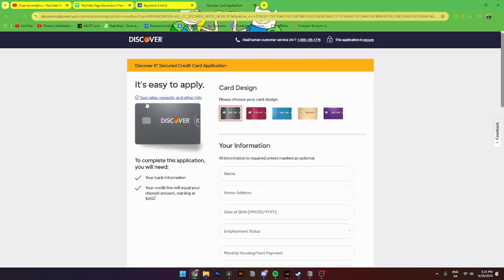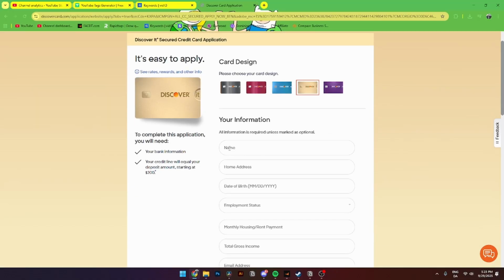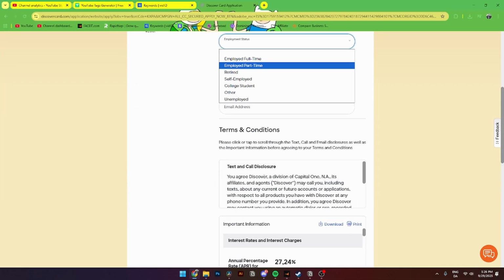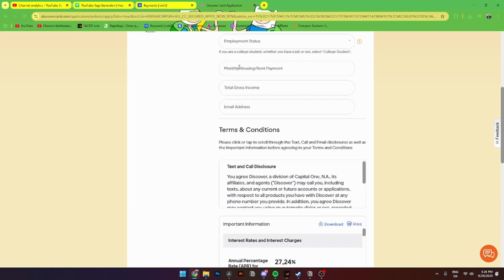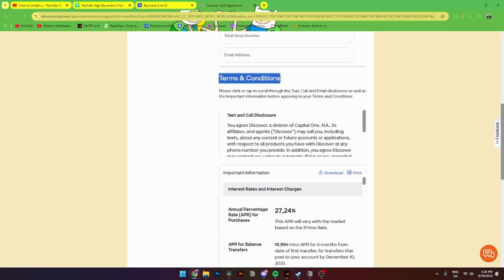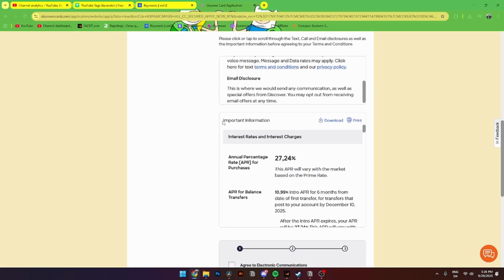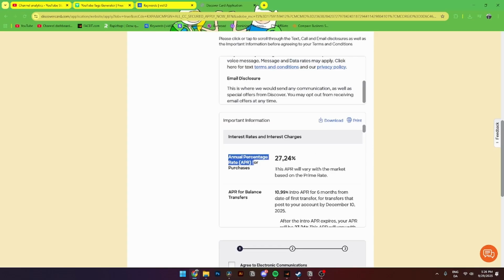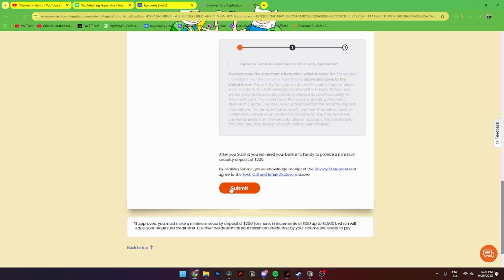How To Apply For Discover It Secured Credit Card (Full 2026 Guide)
In this video I will show you step by step how to apply for a Discover It Secured Card Credit Card. This video was made so even beginners can learn how to apply for Discover It credit card online.

The Discover it Secured Credit Card is a tool for building or rebuilding credit, requiring a security deposit that matches your credit limit, with a minimum deposit of $200. The card also offers benefits like cash back rewards, no annual fee, and an automatic match of all your cash back earned in the first year.